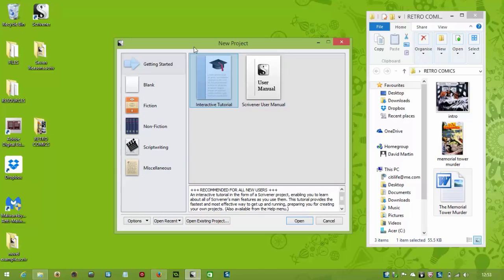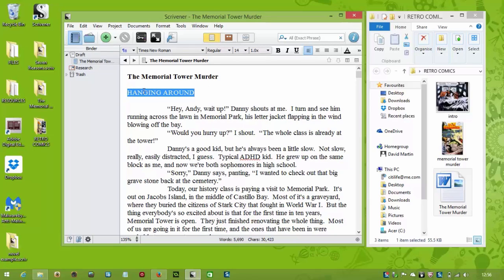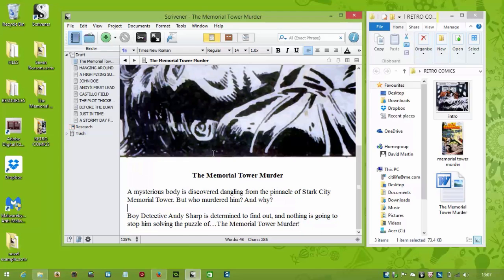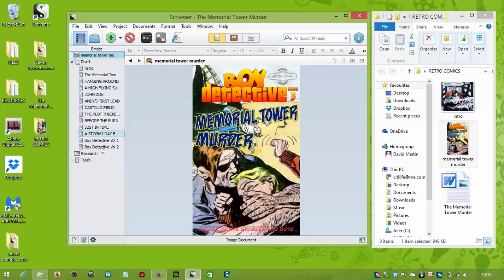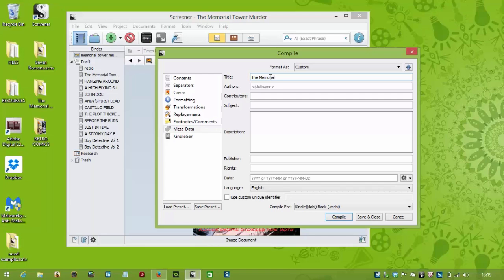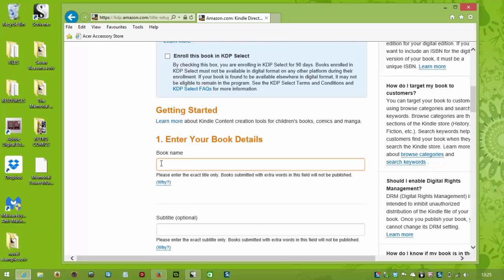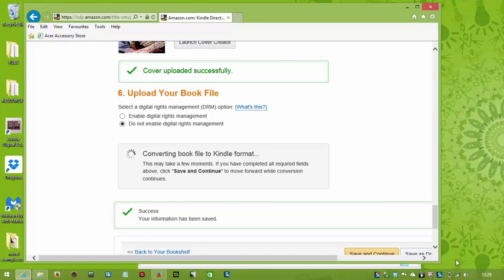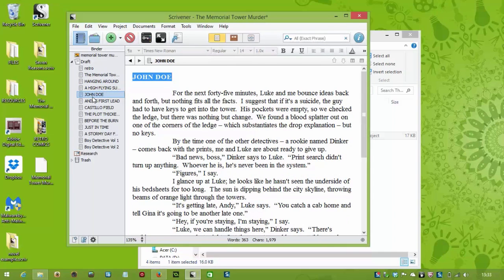Scrivener For Windows Demo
Watch as I import a Word file into Scrivener, split it and create new chapters, format the project, compile for Kindle and upload to Amazon Kindle - all in under 30 minutes (it would take much less than this if I was not explaining everything as I go through the process too).